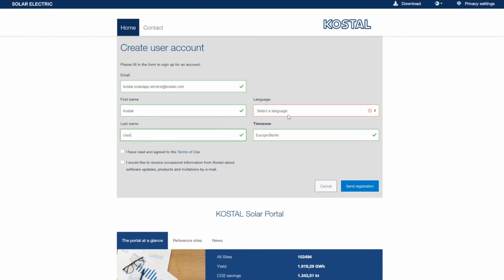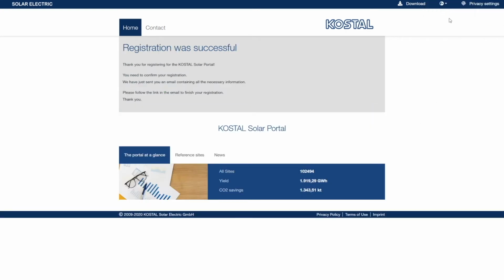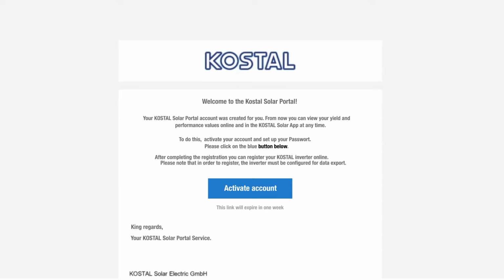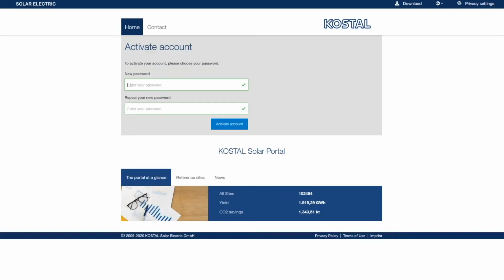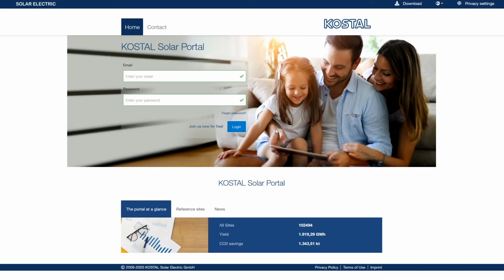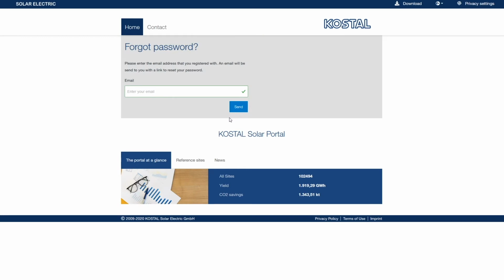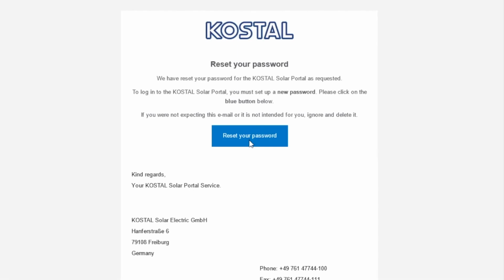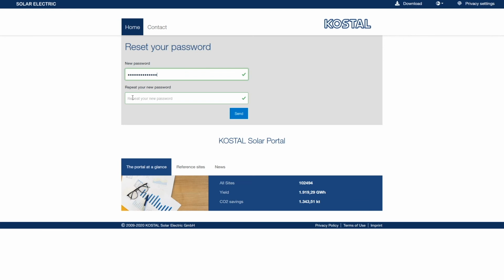KOSTAL Solar Portal: How you can register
How to register a new user account in the KOSTAL Solar Portal!

If you'd like to stay up to date with KOSTAL, KOSTAL news, KOSTAL products and innovations as well as KOSTAL service/product tutorials, consider subscribing to our channel by clicking this link:

▬ About KOSTAL ▬▬▬▬▬▬▬▬▬▬▬▬▬▬▬
► KOSTAL Solar Electric was founded in 2006 as a separate branch of KOSTAL Industrie Elektrik and is today one of the leading suppliers of innovative solar, hybrid and battery inverters – for domestic and commercial systems. The KOSTAL Smart Energy Meter, the KOSTAL Plenticore and the KOSTAL wall box round off our innovative product portfolio.

We are on a mission to provide our KOSTAL customers with key instruments for intelligent generation, storage, control and usage of solar energy.

Consider subscribing to the KOSTAL YouTube channel if you’re interested in tapping into the world of green, solar energy, getting to know us, KOSTAL's mission, our products & innovations and how to live a greener, environmentally more conscious life.

Let’s connect!